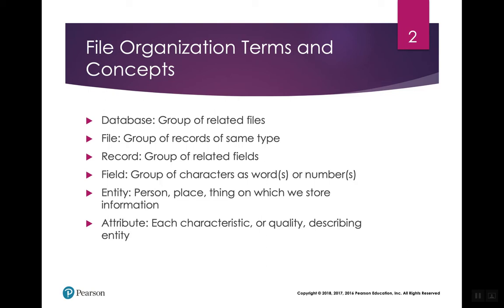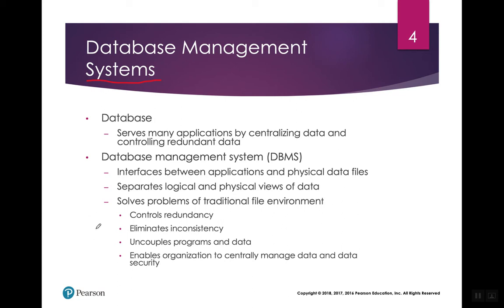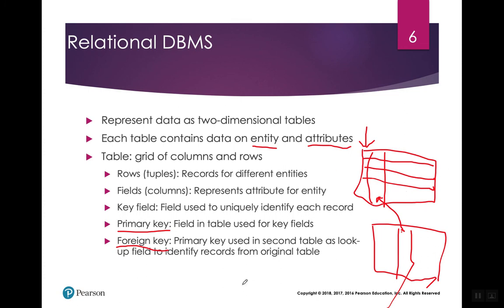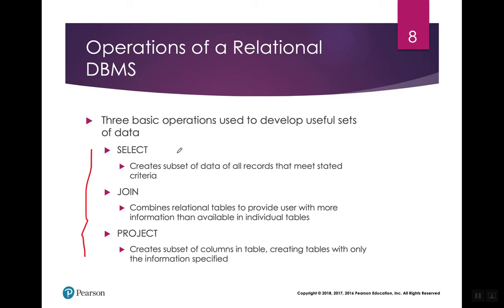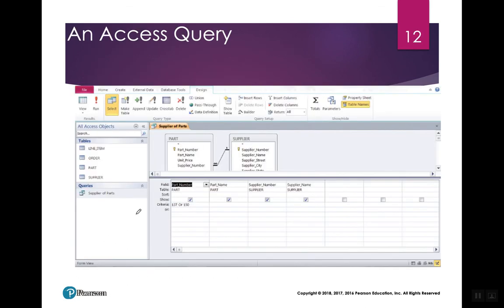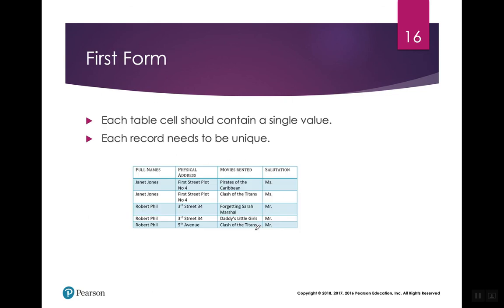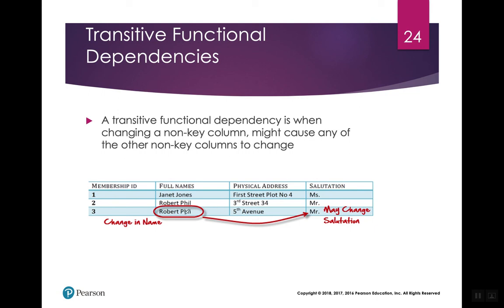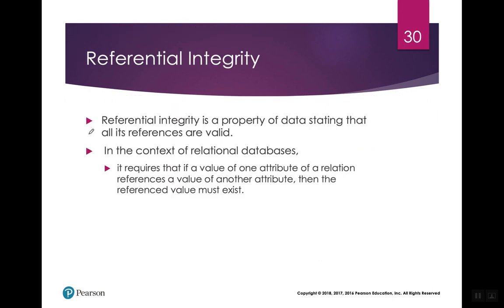BUS205 Database Management